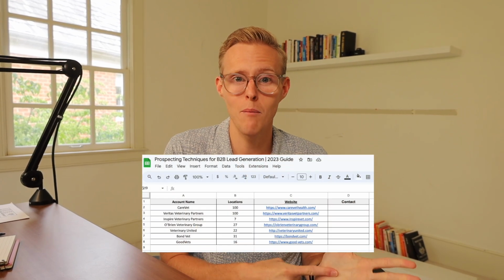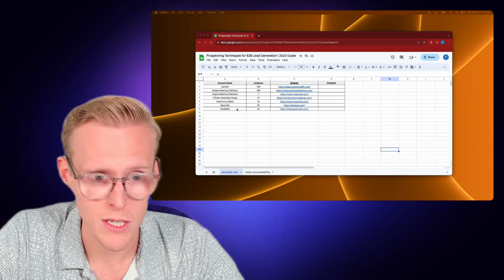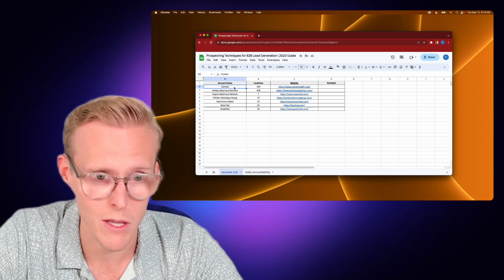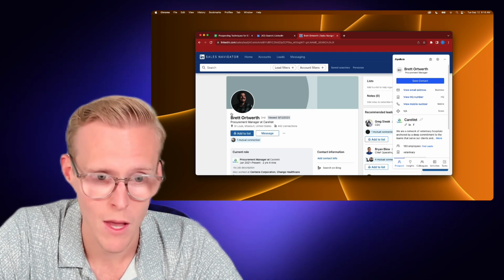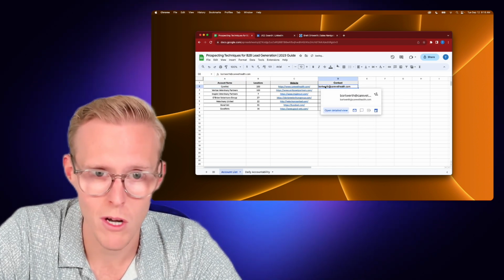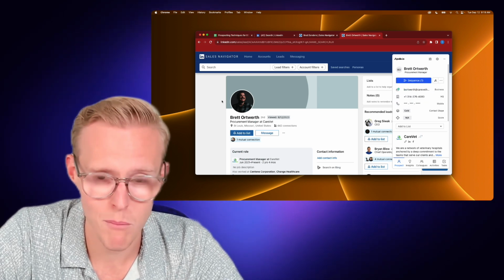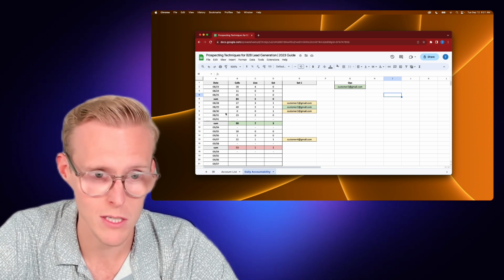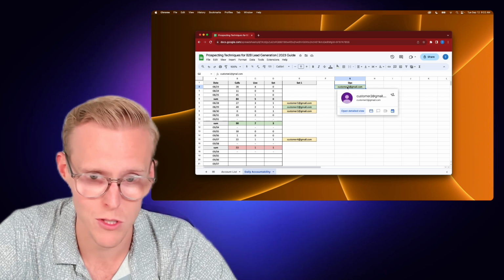A Guide to Prospecting and Lead Generation in 2023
I spent the last 5 years learning prospecting & lead generation best practices working in sales at a public tech company. I am now implementing the same winning prospecting techniques at my family business, so I am sharing a full tutorial for beginners looking to find more success generating high quality leads today.

to break into tech sales (no degree or experience required)

0:00 Lead Generation Intro
0:43 3 Step Lead Generation System
1:48 Identify High Potential Accounts (Step 1)
4:15 Identify Your Buyer Persona (Step 2)
7:49 Prospecting Techniques to Set Meetings (Step 3)
10:31 Recap & Outro